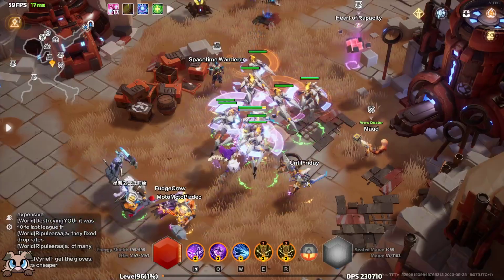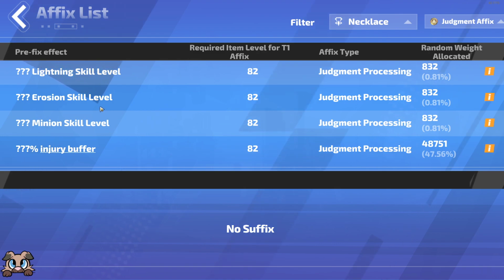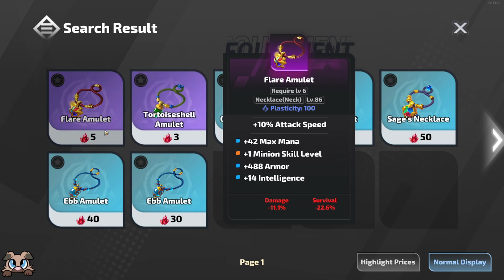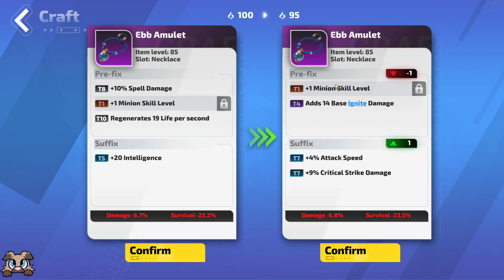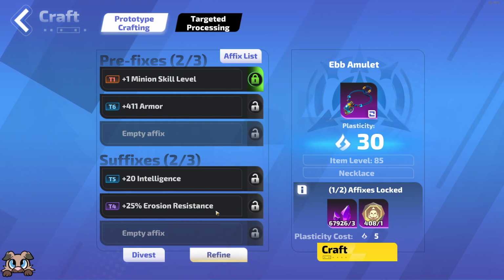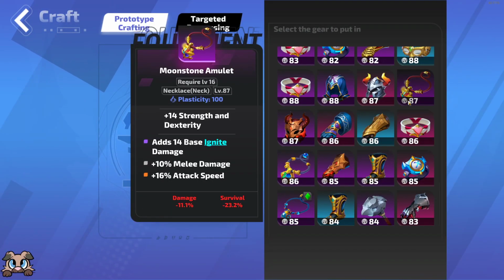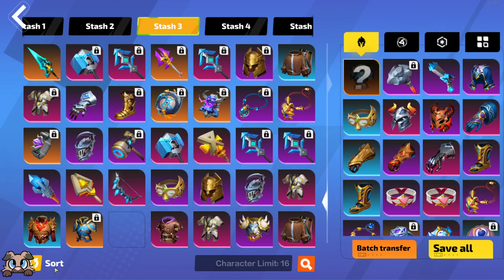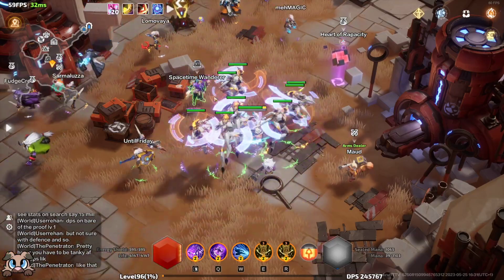HOW TO CRAFT +1 MINION AMULET | Torchlight infinite guide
Timestamps:
0:00 intro
0:29 how to decide item base
5:00 how to search the trade house for a base
9:28 crafting with locking +1 minion skill level
15:56 What to craft using Targeted processing
17:50 Attempting to roll without minion skill level
22:22 Examples of 2nd option
23:50 Outro